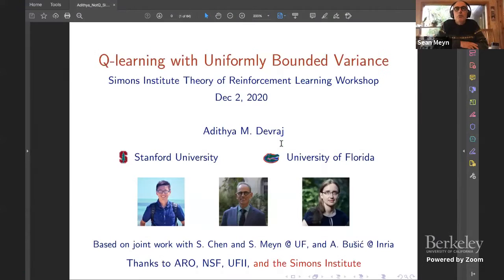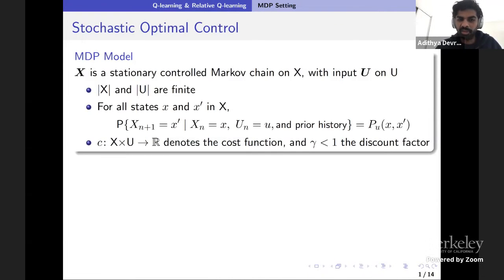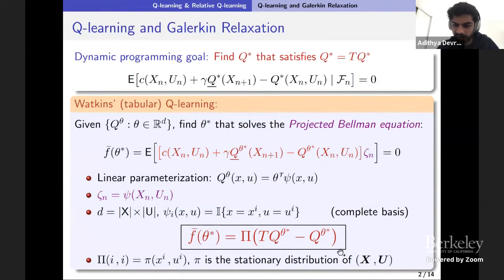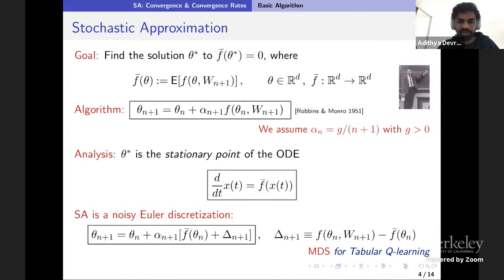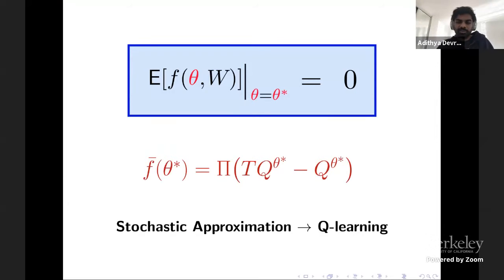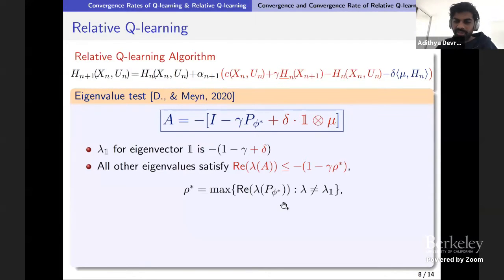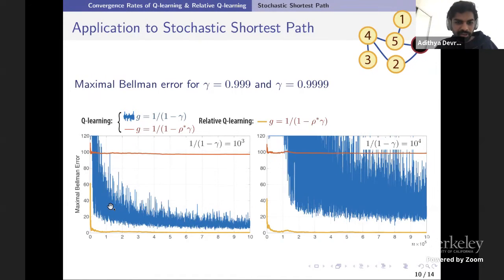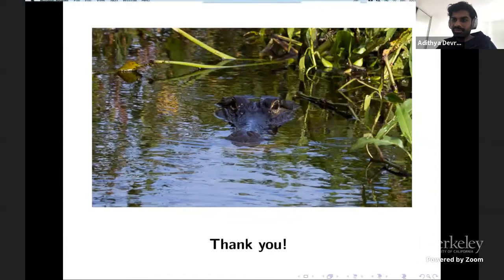Q-learning with Uniformly Bounded Variance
Adithya Devraj (Stanford)
Reinforcement Learning from Batch Data and Simulation